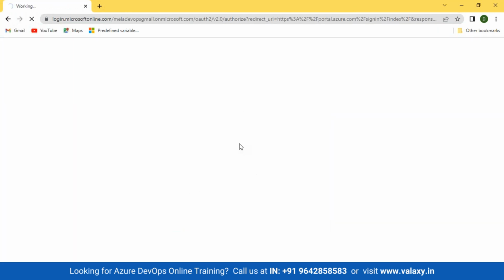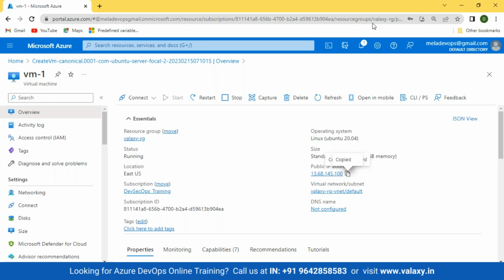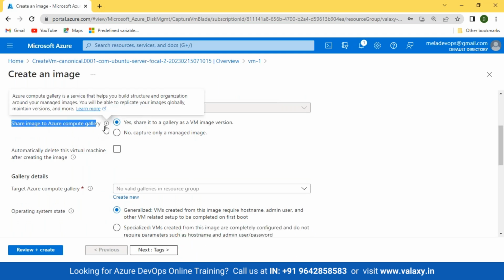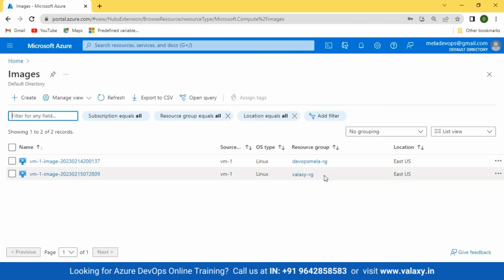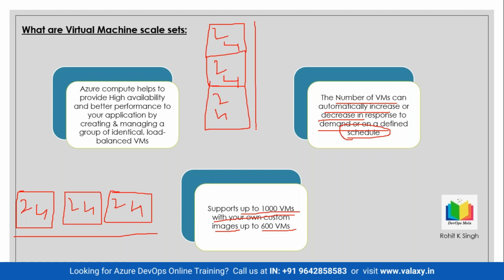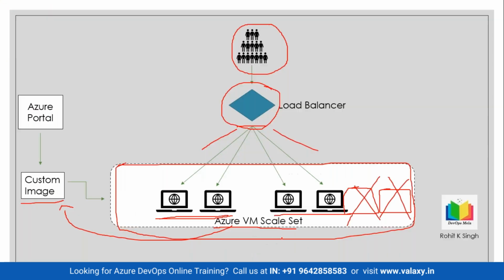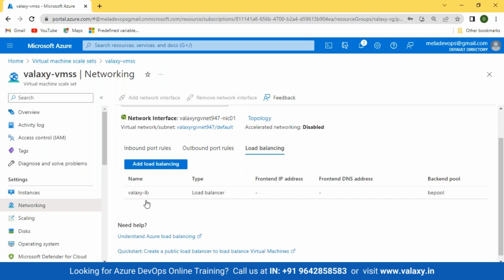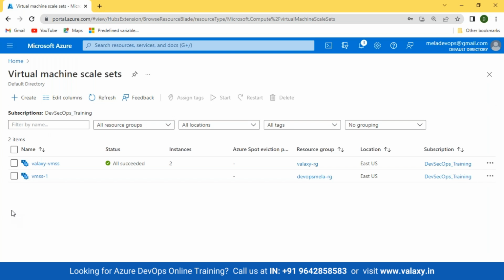Azure DevOps - Day 8 - VMSS and Azure Capture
Online Trainings
Online Trainings: